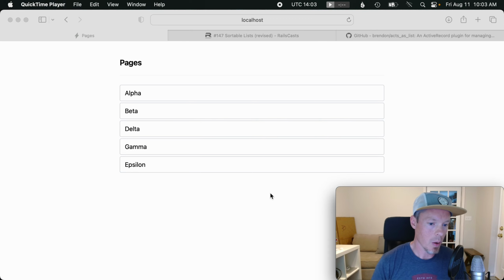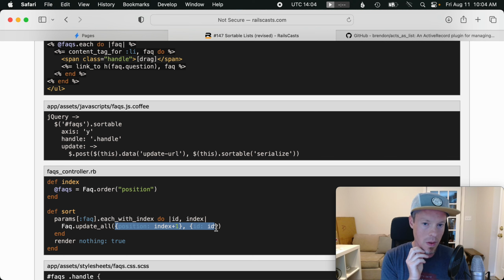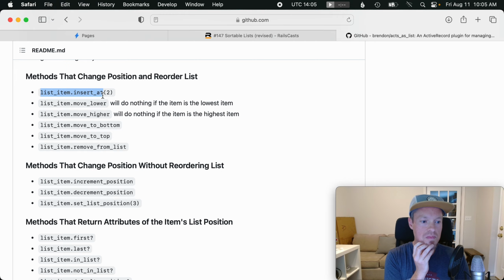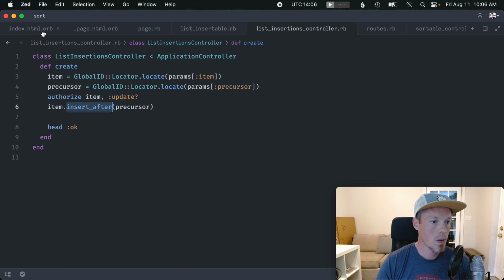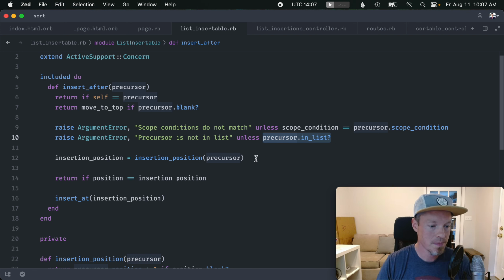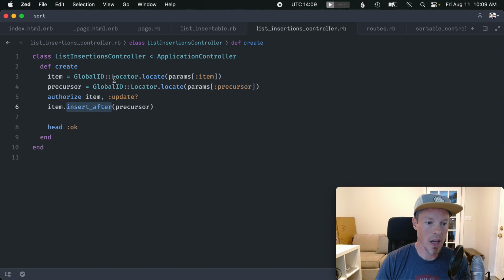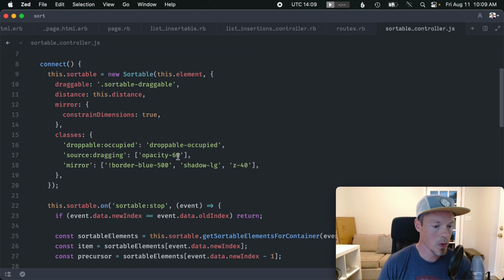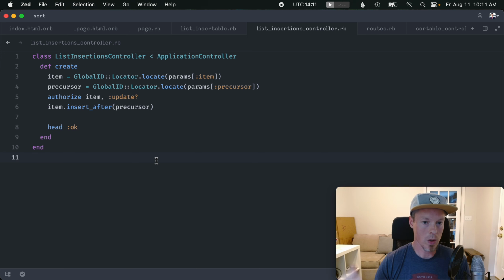Alternative approach to drag and drop sorting with acts_as_list